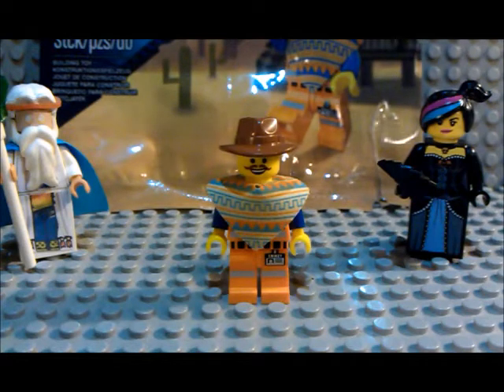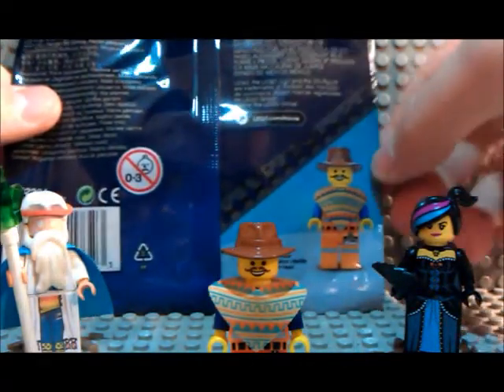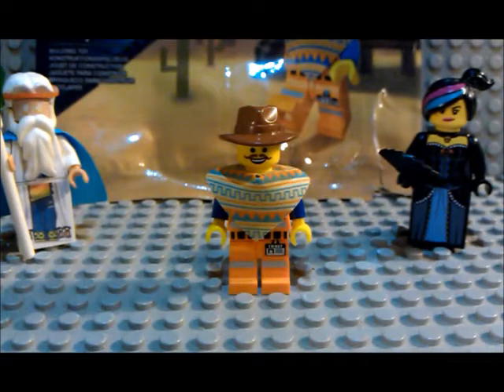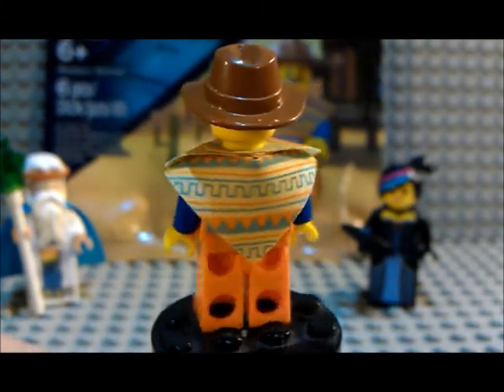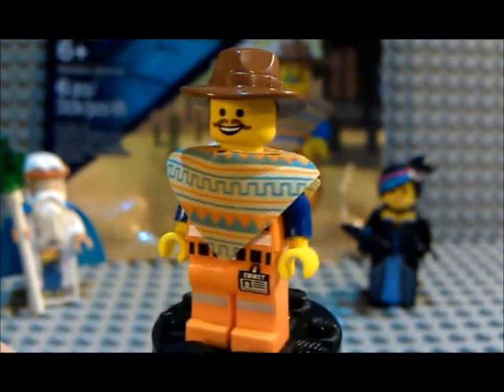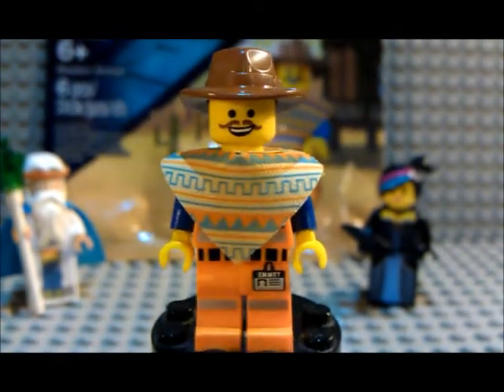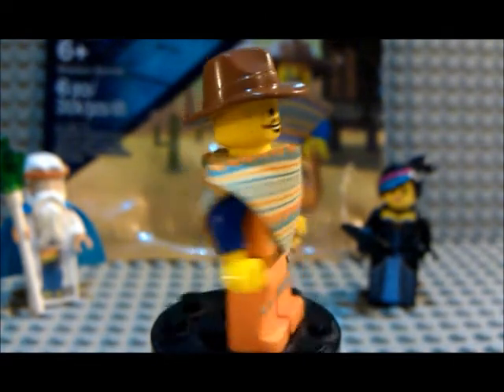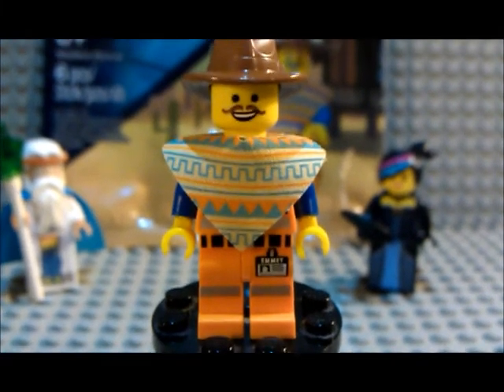the lego movie : Western Emmet - Review